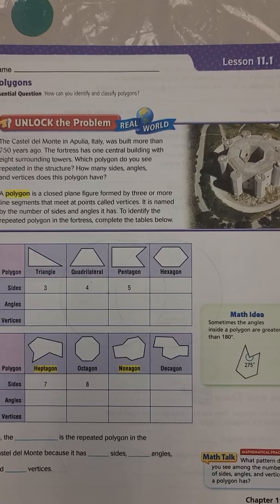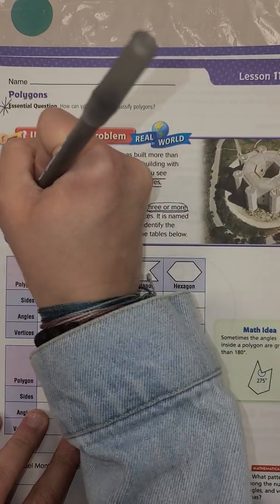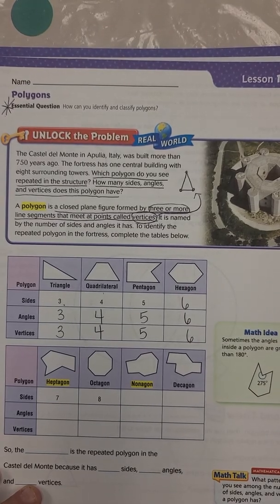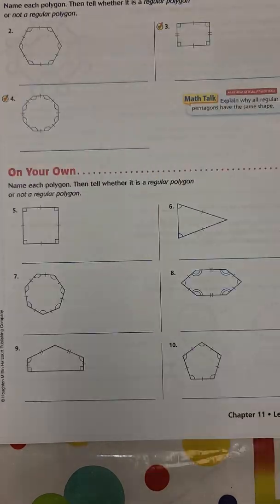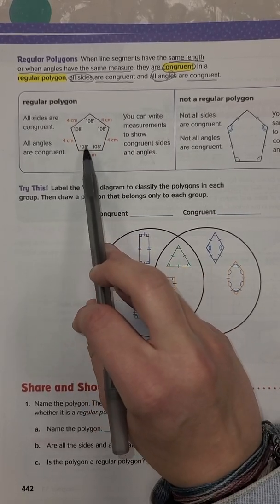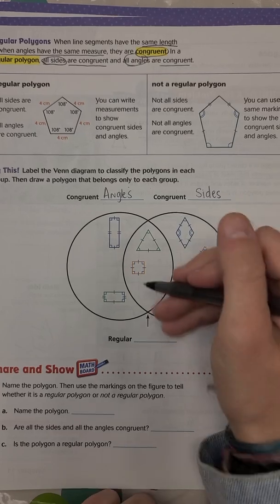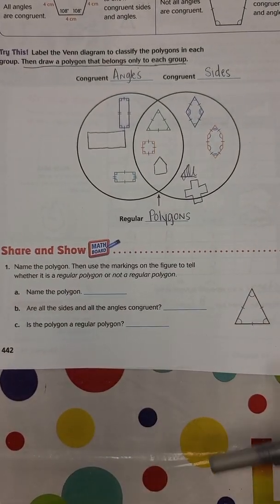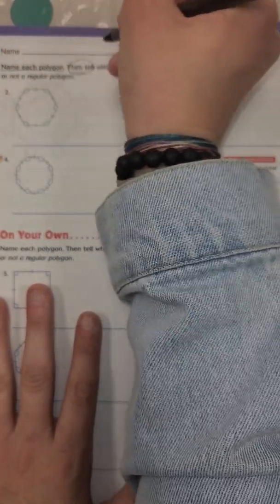Go Math: Lesson 11.1- Polygons